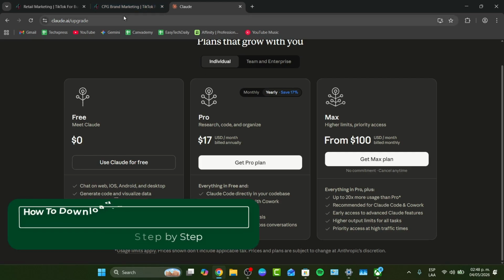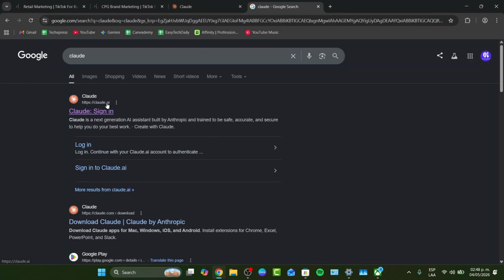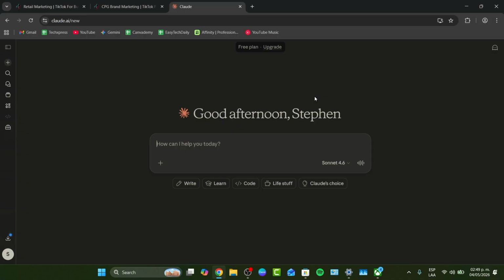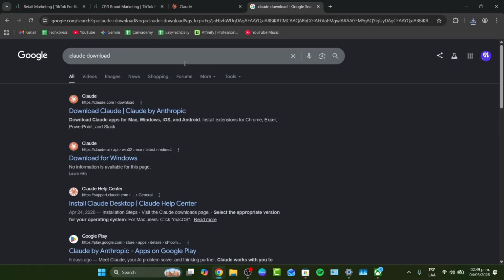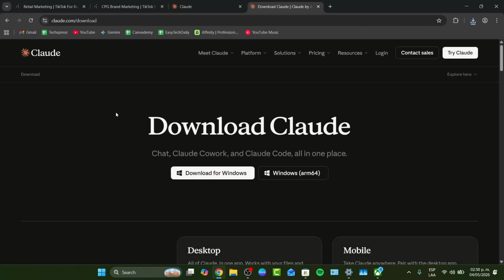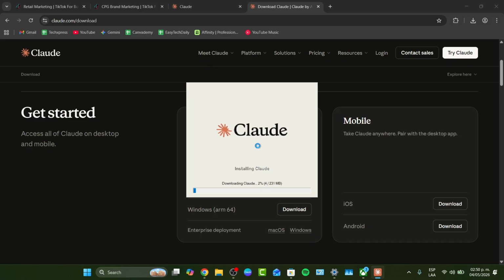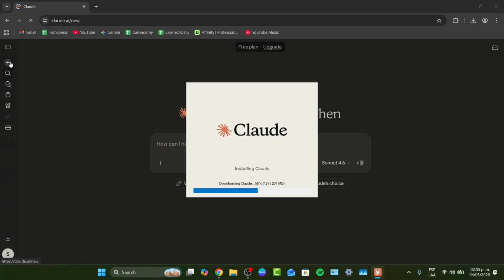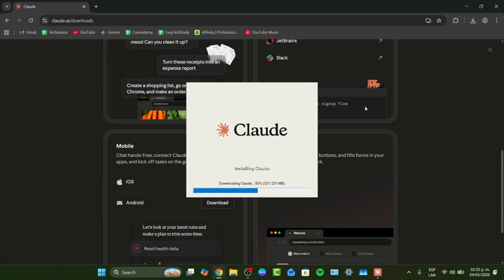How To Download and Install Claude AI App on LaptopPC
🤖💻 Want to download and install the Claude AI app on your laptop or PC? In this video, I’ll show you how to get started with Claude AI step by step, including how to access it, install it (if available), and use it on your computer easily.

📌 In this tutorial, you’ll learn:
✅ How to download and install Claude AI on PC or laptop
✅ How to access Claude AI from your browser
✅ System requirements and availability
✅ How to set up and start using Claude AI
✅ Tips to get the best results with Claude

🚀 Perfect if you want to use AI on your computer, boost productivity, or start using Claude AI efficiently.